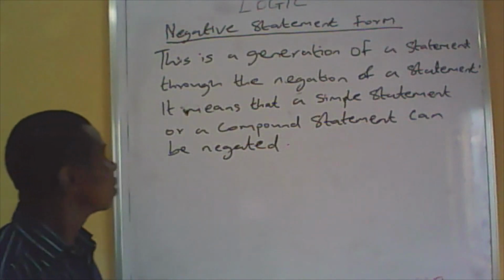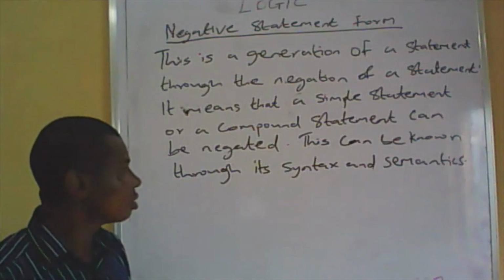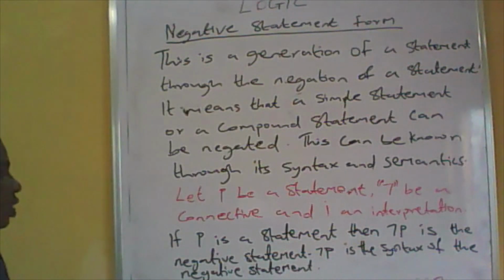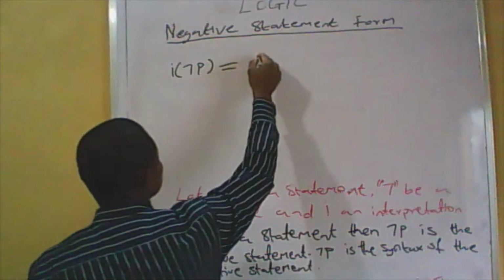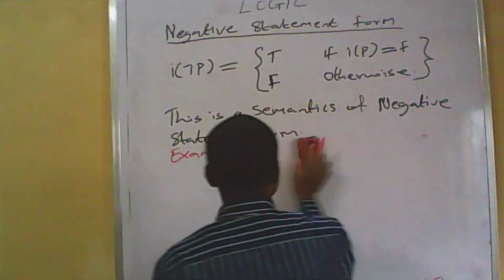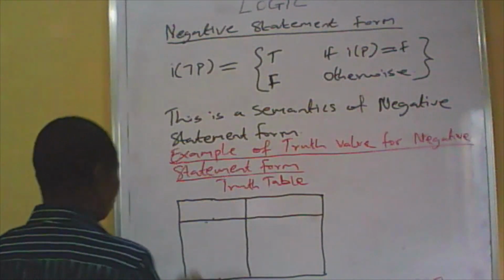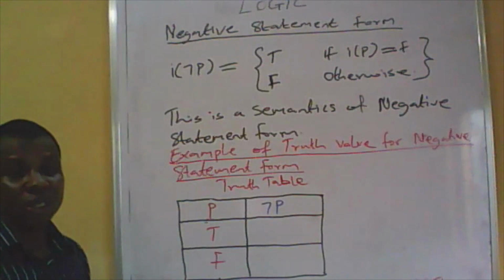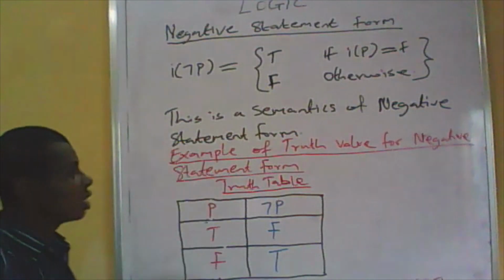LOGIC | Negative Statement Form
Negative Statement Form is a generation of statement through negation of a statement. it means that a simple or a compound statement can be negated. It can be identified by its syntax and semantics.